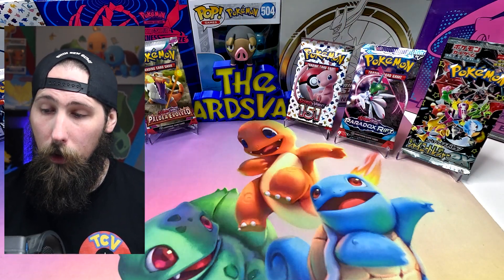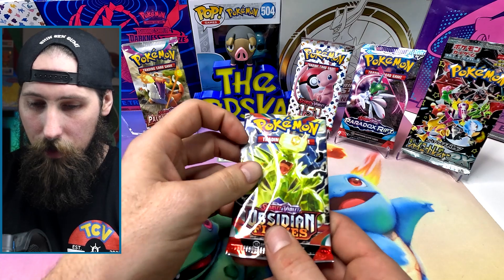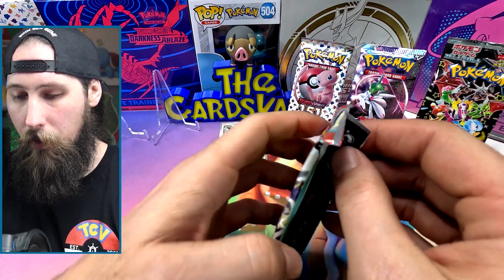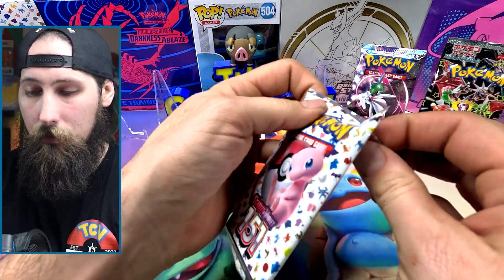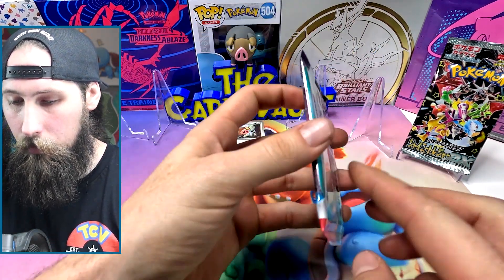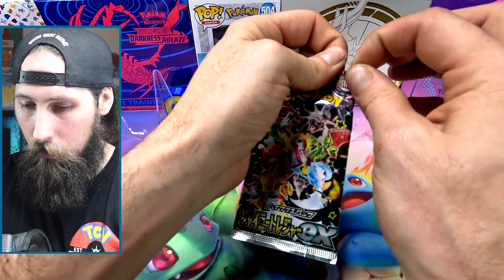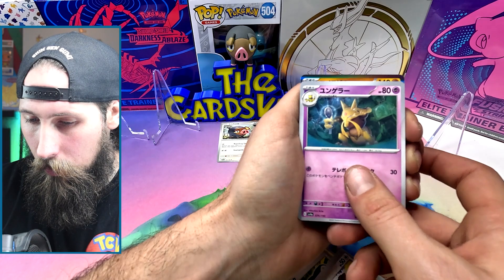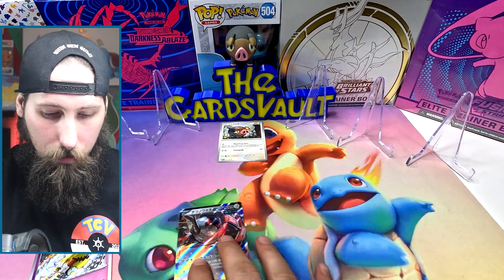What Awaits Full Send Friday with Japanese Shiny Treasures!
🌟 It's time for another exhilarating Full Send Friday at The Cards Vault! Join us today as Mike takes the plunge into the enchanting world of Japanese Shiny Treasures. The excitement is palpable as each pack holds the potential for rare shinies and captivating Pokémon cards.

💫 Watch with anticipation as Mike navigates through the stunning Japanese edition, seeking to uncover the treasures that make Shiny Treasures a collector's dream. From classic favorites to exclusive gems, the adventure promises an array of captivating Pokémon delights.

💬 Share your favorite shiny Pokémon and Full Send Friday moments in the comments below. Which cards are you hoping to see in today's Japanese Shiny Treasures unboxing? Your sentiments contribute to the magic of our Pokémon community!

Tag us in your own Shiny Treasures adventures – let's celebrate the allure of Pokémon together!

The Cards Vault is your haven for thrilling unboxings, rare discoveries, and the joy of collecting.

Let the Shiny Treasures unfold! Join us for another Full Send Friday with the Japanese edition, and witness the magic of Pokémon collecting at The Cards Vault! 🎉🃏